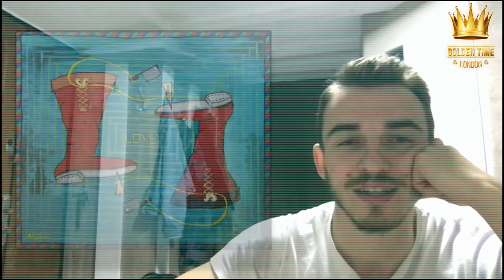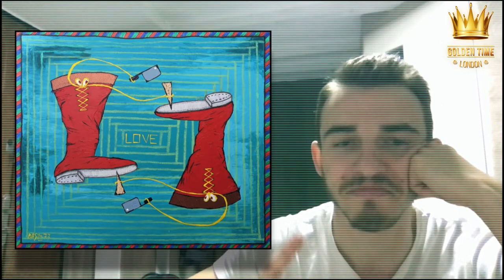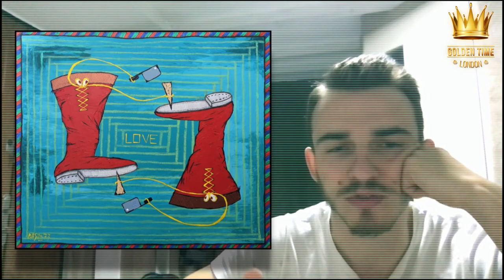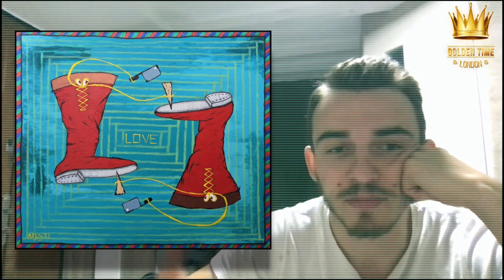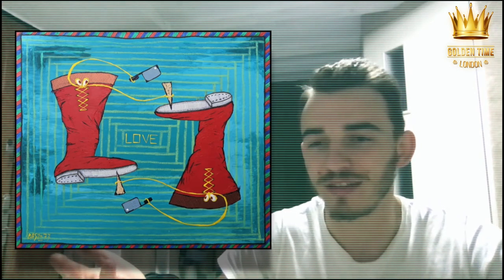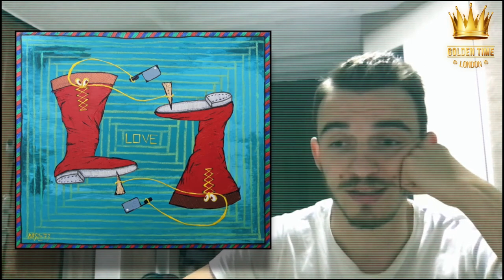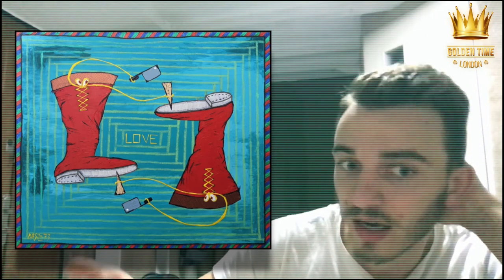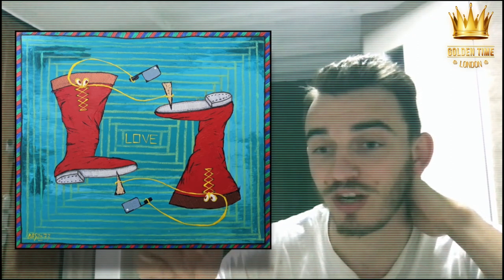Golden Time Distant Festival | 16 Season | Basil Sharp | GTSP-1601-0144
Имя участника или коллектив: Basil Sharp

Страна: Ukraine

Название конкурсной работы: #73 - Two shoemakers

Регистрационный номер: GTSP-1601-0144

Номинация: Живопись

Возрастная категория: старше 20 лет

16 Season

Участие в других конкурсах и фестивалях / творческие достижения: Hello from the author. His name is Basil Sharp or just Basil#. Such a nickname is interesting, but it completely reproduces his personality and character. And especially the drawing style, because the author uses only spatulas, without brushes. And a bunch of other stuff.

It all started recently. Although not, still a long time ago. B. Sharp entered art school three times in his youth. Accordingly, he ran away from it. And why, you ask yourself? Because teachers always wanted the author to draw, as they say, they always didn't like it. The author couldn't understand why? Why should everything be as it is told by someone else?

So going back to 2019, namely Mexico - where it all began, it's safe to say, that Sharp has opened up to the world again, but this time, as he wants. Here the author said that he will create in his own style, and continues to this day.

Be sharp.

Evaluating the participants of the international festival contest will be done by reputable jury from London. Take your chance!